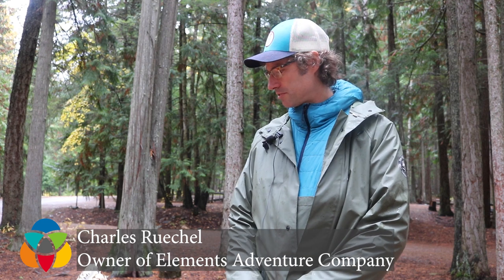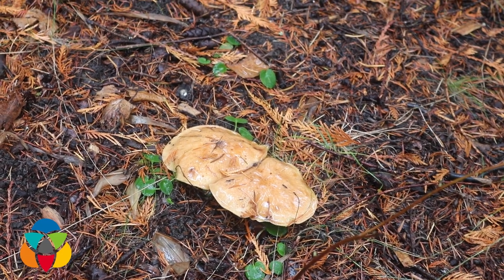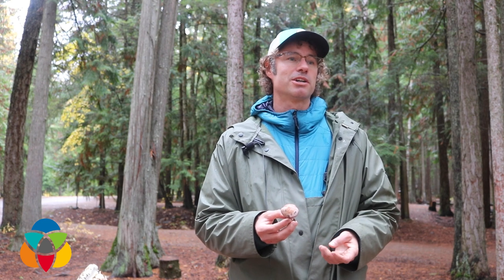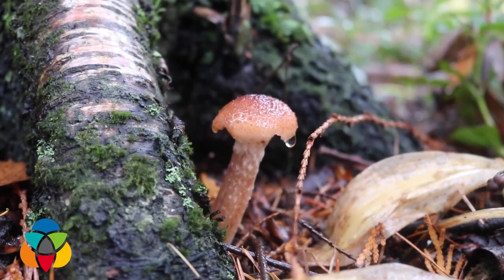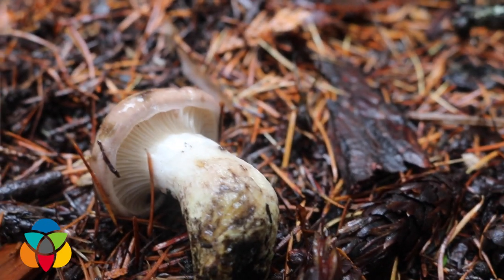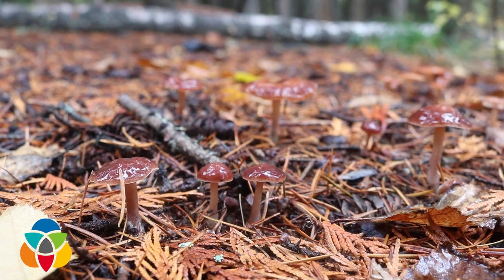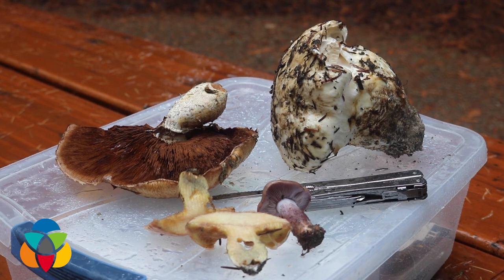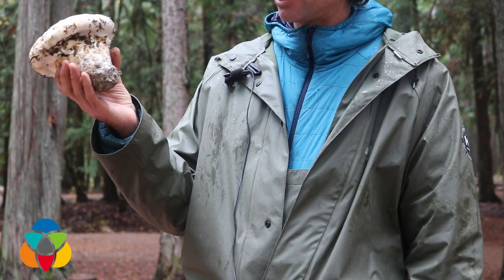Tips and tricks on foraging for mushrooms in BC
It’s prime time for mushroom picking in British Columbia and we spoke with an Okanagan mushroom expert to help identify the how tos when it comes to getting into the hobby.